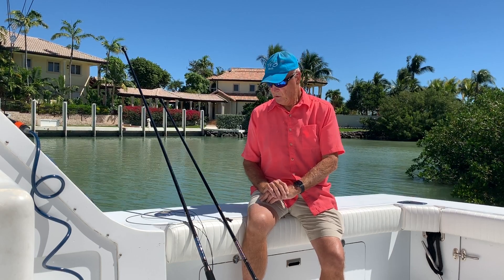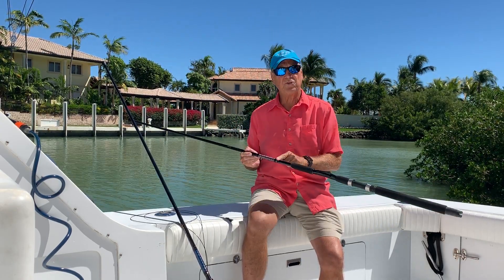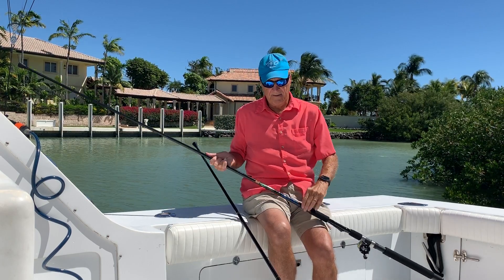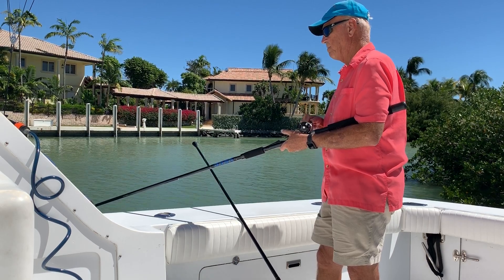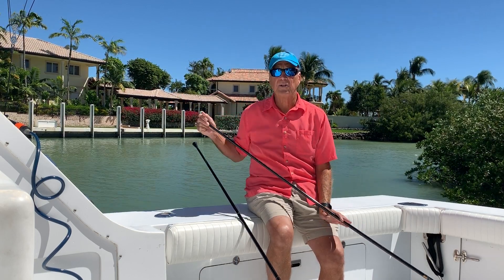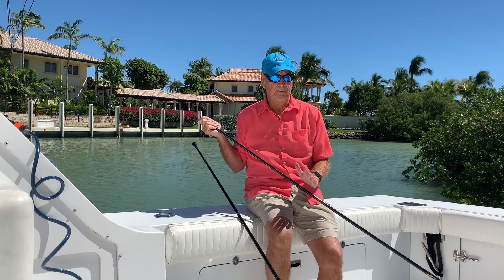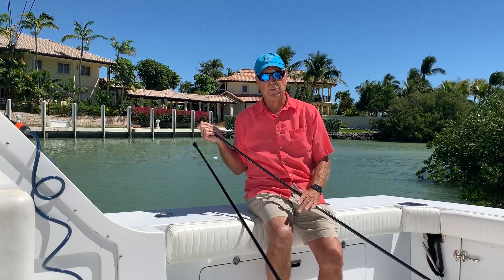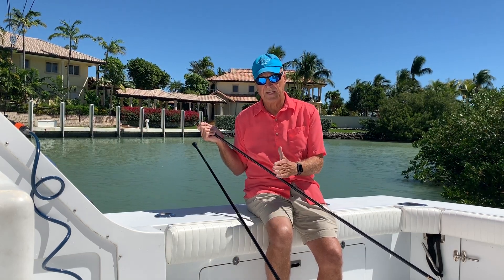How to rig a sabiki rod the right way!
Sabiki rods are perfect for catching Ballyhoo, Cigar Minnows, Hard Tails, Goggle Eyes, Blue Runners and many other baits!

No more sabiki hooks in your clothes, or in you! Can be used with any micro spinning or bait cast reel. Sabiki rigs last forever and will not get twisted. We have built this rod as a 2-piece for ease of storage. Pays for itself the first time you catch bait. Never buy bait again! Lifetime Warranty!